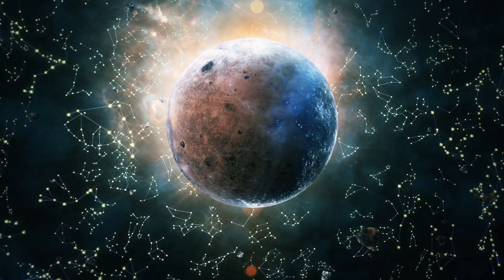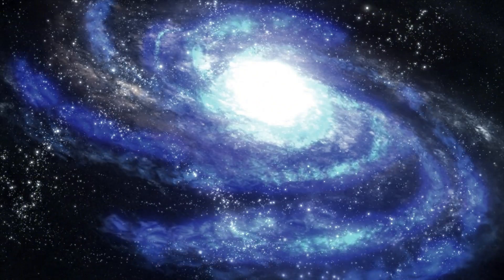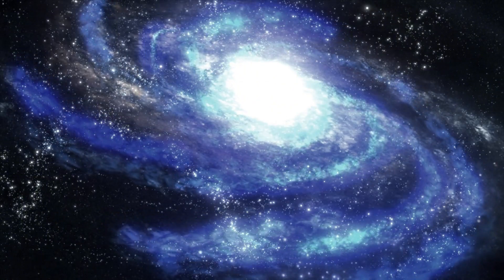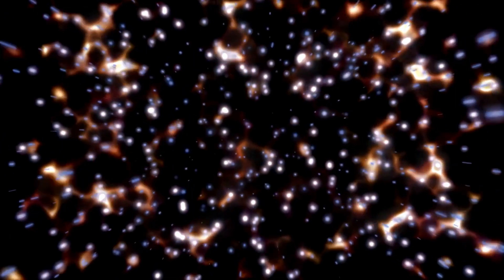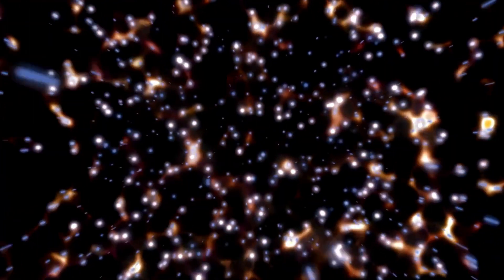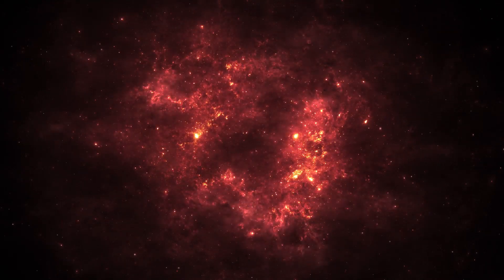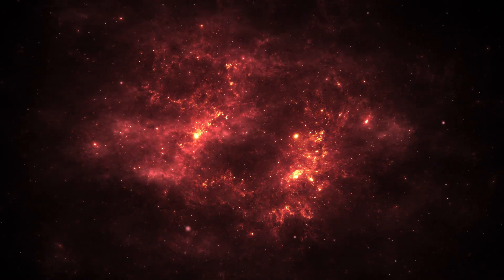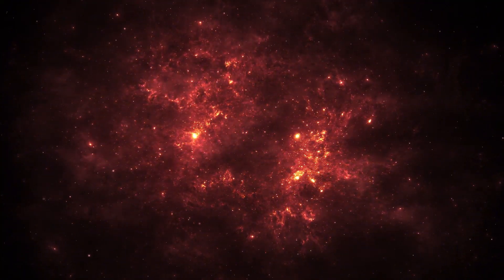James Webb Telescope Discovers Terrifying Urban Lights on Proxima B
In a groundbreaking revelation, the James Webb Space Telescope has detected what appears to be urban lights on Proxima B, a potentially habitable exoplanet just over 4 light-years away! Join us as we delve into this astonishing discovery and uncover the implications it holds for the search for extraterrestrial life.

🌌 Explore the science behind this incredible find, as we discuss how the telescope captured these mysterious lights and what they could reveal about the civilization, if any, on Proxima B.

👽 Could this be evidence of alien technology or something more natural? Tune in to find out!